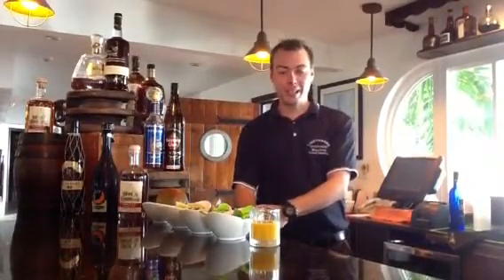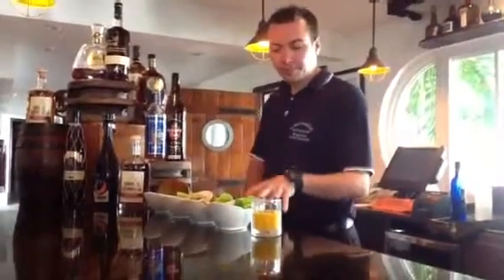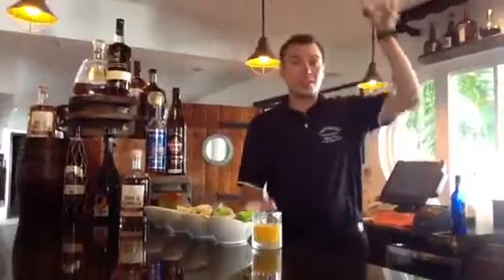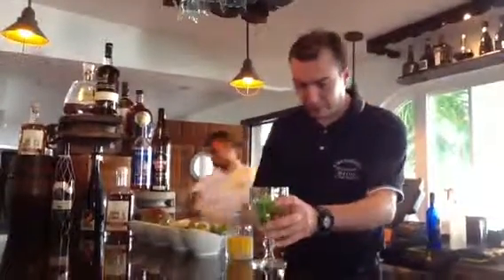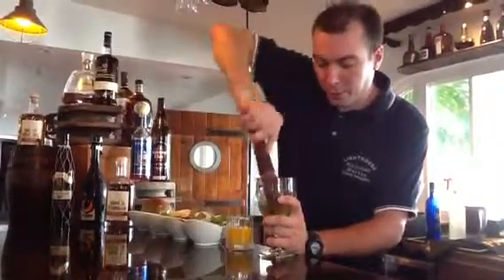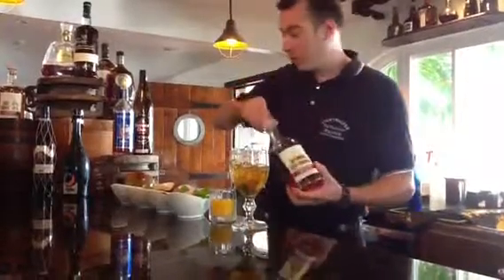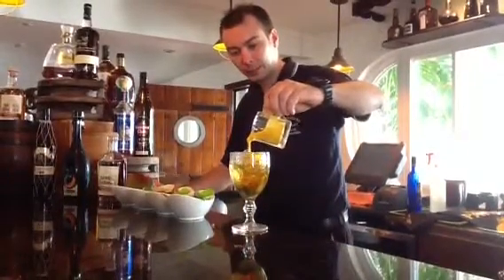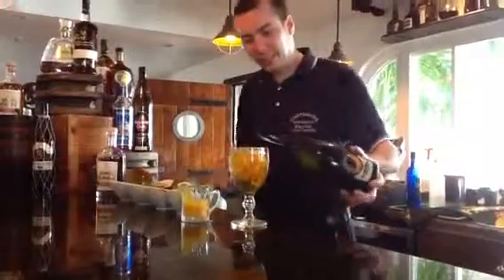Mojito time @lighthouse rest. Cayman isl.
Fresh Mango Mojito